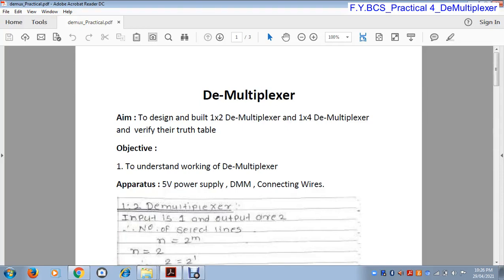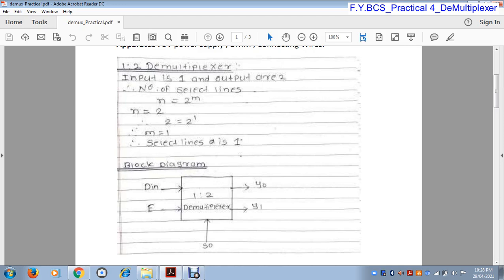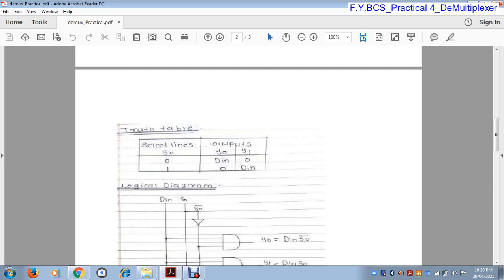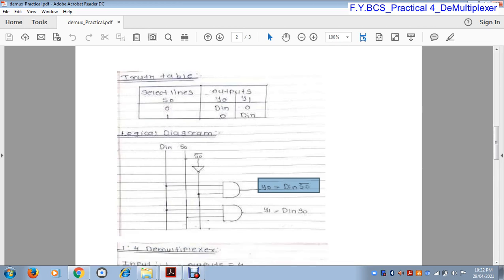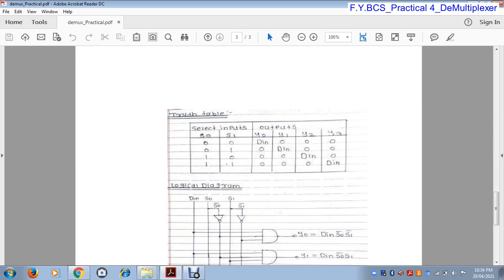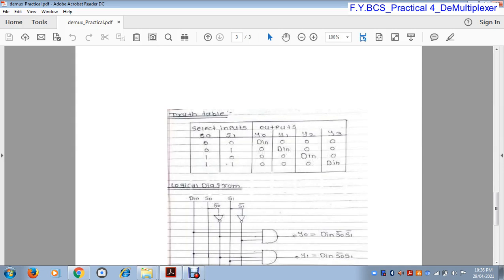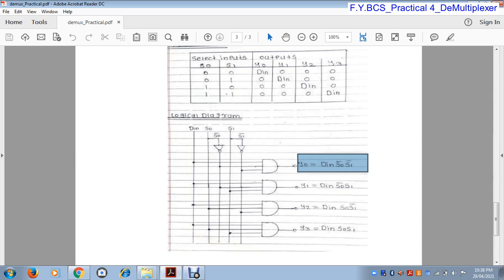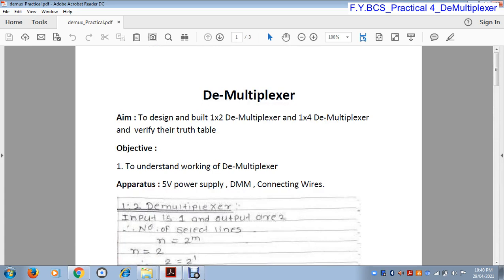FYBCS_P4_Demultiplexer